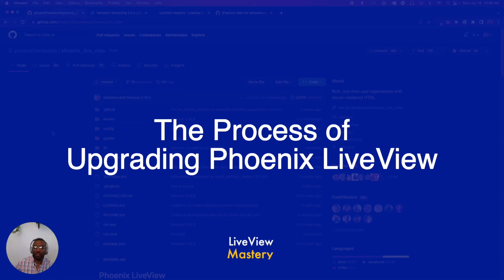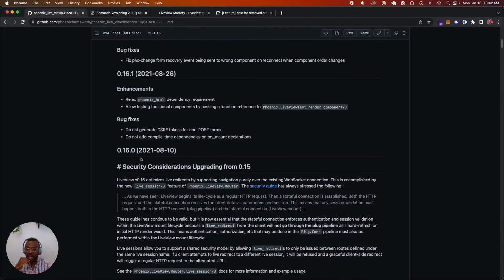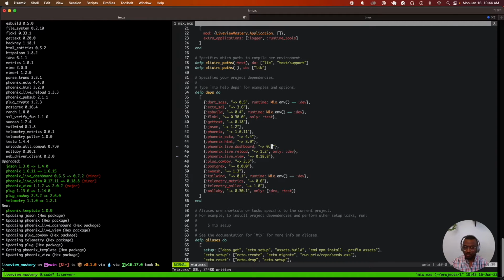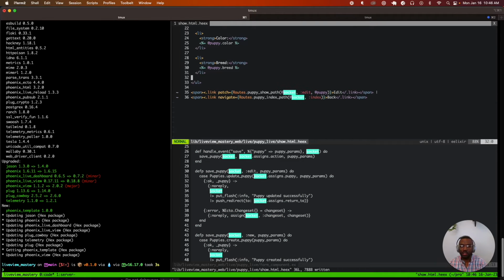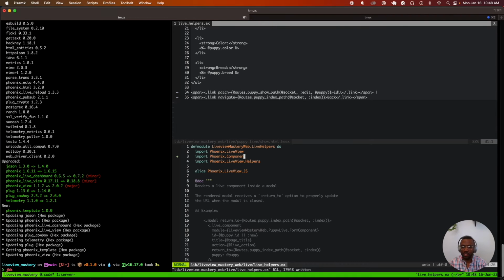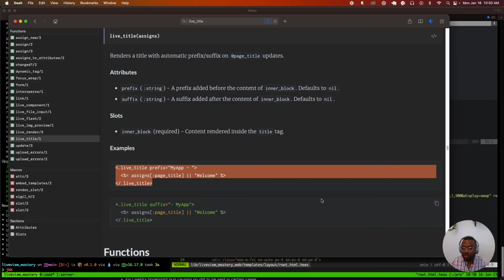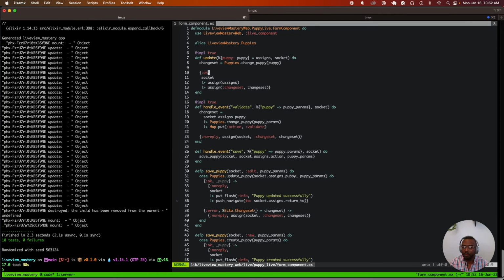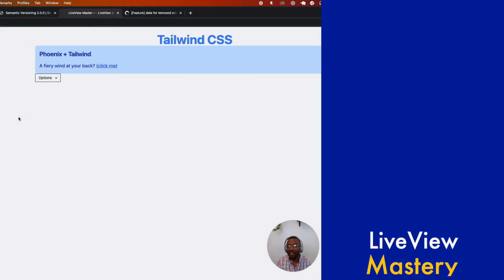Simple Strategies for Upgrading Phoenix LiveView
I wanted to make a video going over the strategies I use to upgrade *across* all the upgrades I’ve done. Now, I know we’ve done a video in the past about specific upgrades for Phoenix LiveView. But, pretty much every upgrade in Phoenix LiveView is difficult to perform because it’s pre-release software. So, I figured a general upgrade guide would be useful!

🔥 I’ve built an expert team at Or Equals that will revitalize your codebase. Use our experience in Elixir and Phoenix LiveView consulting so you can get back to focusing on the business. Schedule a meeting with me, and let’s chat

💻 Pragmatic Studio’s course is the most efficient way to learn Elixir/Phoenix LiveView.  Use the course that I use to teach all my apprentices: